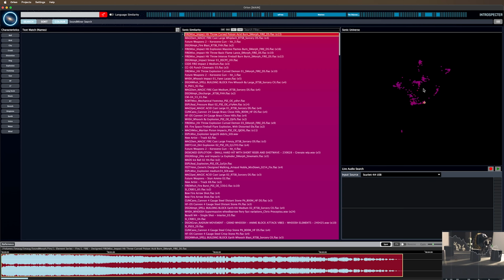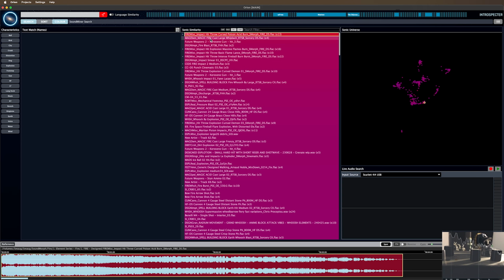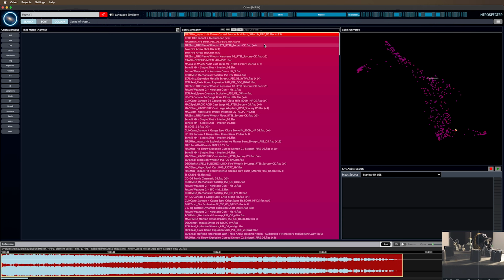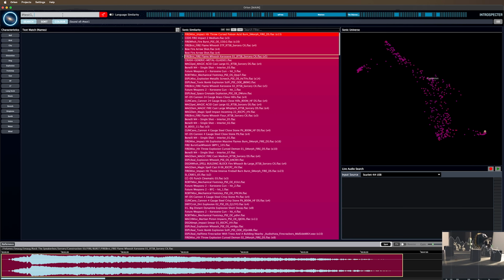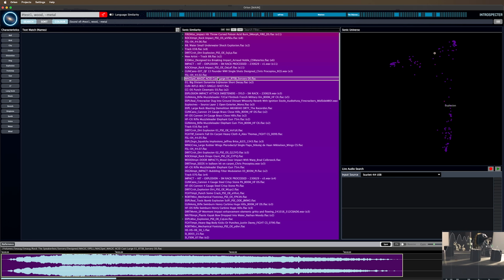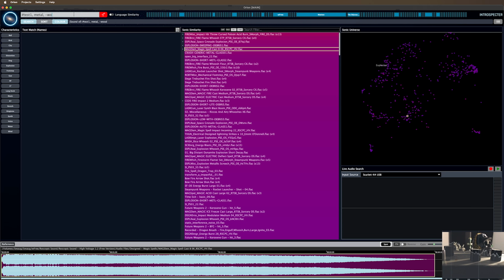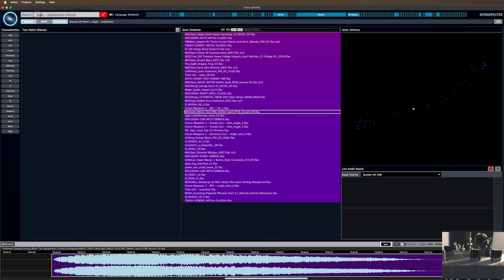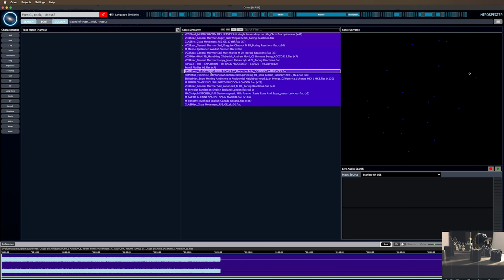🎯 How I Think With Orion: Exploring Sound Through Sound AI Prompts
In this video, I share how I use Orion as an exploratory tool rather than a purely text-based sound search engine.

Instead of searching by metadata alone, I work through sonic similarity, prompts, and directional thinking to build a sound palette at the early stages of a project.

This is not a feature walkthrough, it’s a look at how I think with sound inside an AI-powered search space, and how prompts can guide you toward unexpected gems you forgot you had.

If you’re new to Orion, I recommend checking out their official channel first for the fundamentals. Here, I’m focusing on the creative mindset behind the search.

Add your questions and thoughts in the comments. 🔥🤘🔥

🎧 About Me
I’m Chris Procopiou, an award-winning Sound Designer crafting story-driven soundscapes for film, series, documentary, and immersive media. My work blends bespoke recordings with detailed Sound Design to bring stories to life.

🔗 Explore / Connect